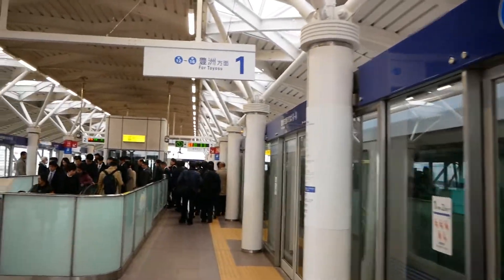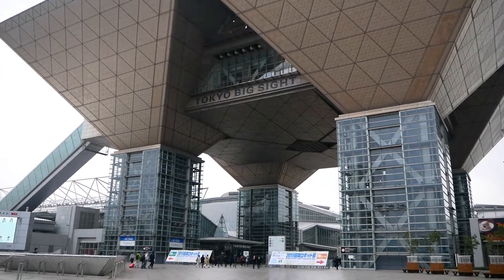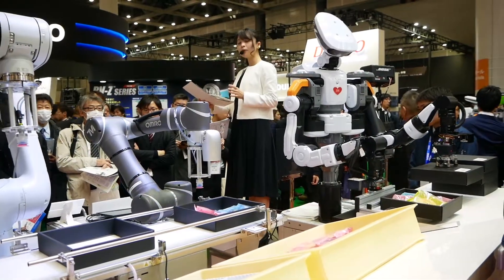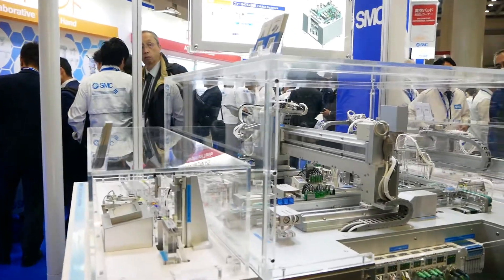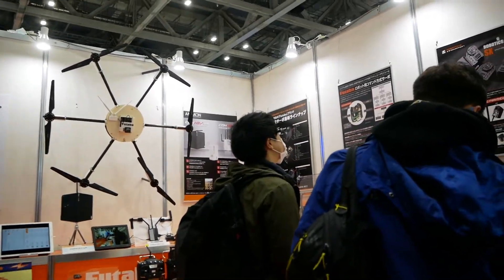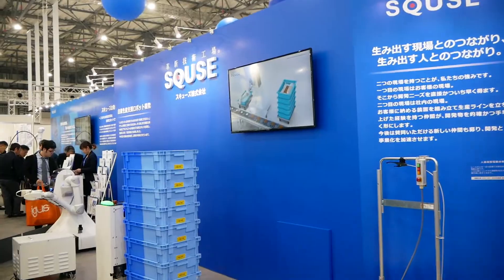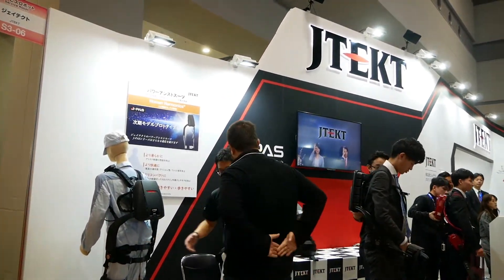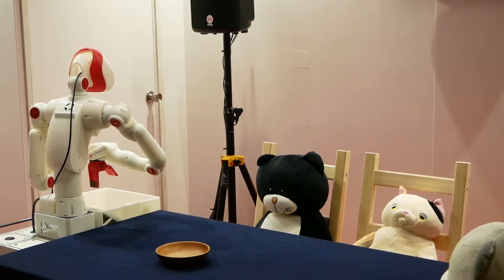IREX 2019, International Robot Exhibition @ Tokyo Big Sight (2019.12) ["Vokabre does not paint"]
Clip used: "I Hazzz a Beezzzzinezzzz to Attend animation by Jibbin_Kodiyak"

International Robot Exhibition 2019 (IREX 2019), Tokyo Big Sight, Tokyo, Japan
November 2019
2019国際ロボット展 (IREX 2019) ◦ 東京ビッグサイト ◦ 東京 ◦ 日本
2019年12月
Международная Выставка Роботов 2019 (IREX 2019), Tokyo Big Sight, Токио, Япония
Ноябрь 2019

This channel is strictly NOT monetised